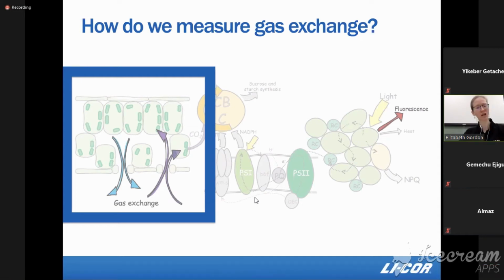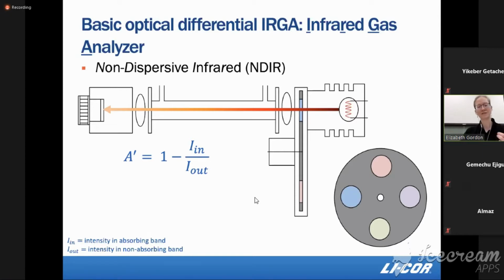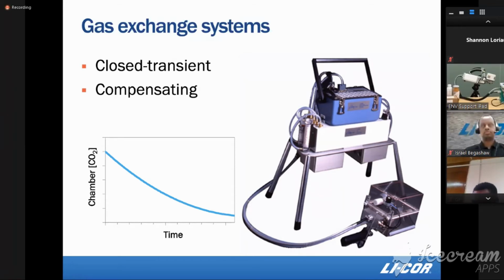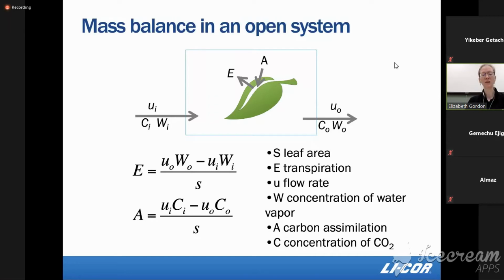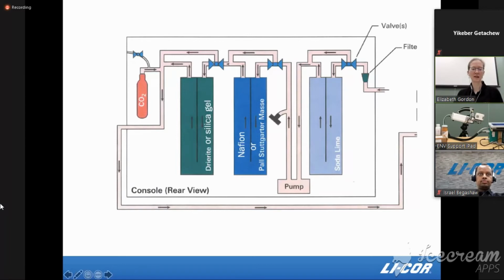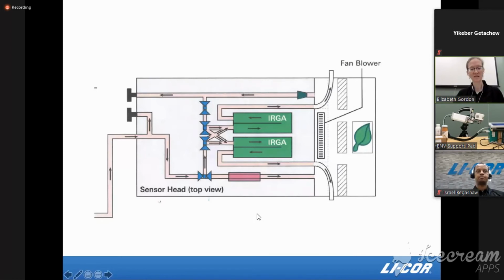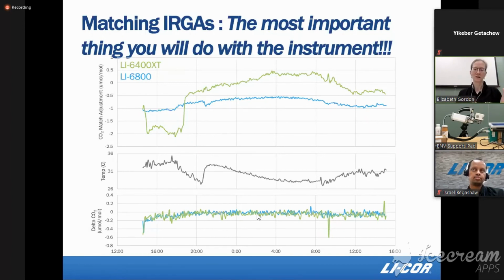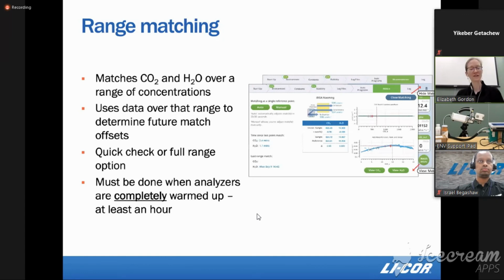portable photosynthesis part 3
here is part three portable photosynthesis operation.